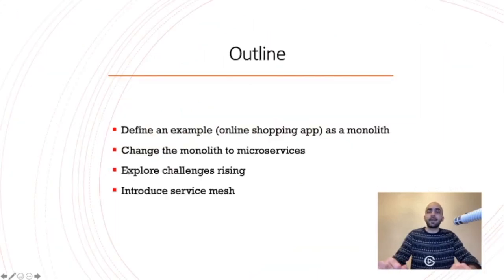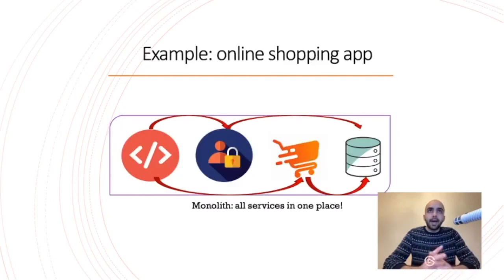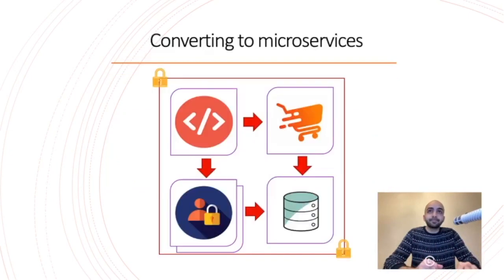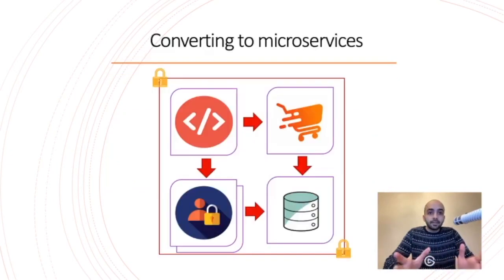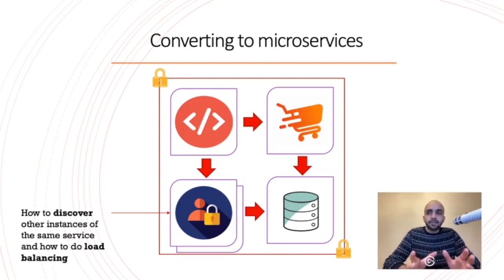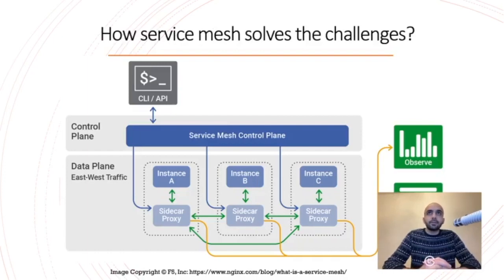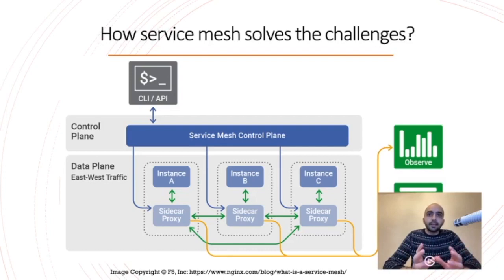What is a service mesh?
My first ever video on YouTube is on the subject of Service Mesh. We are going to define an example application as a monolith, then changing the architecture to microservices and review the challenges rising. Afterward, we address the challenges with service mesh and introduce the general architecture of service mesh.